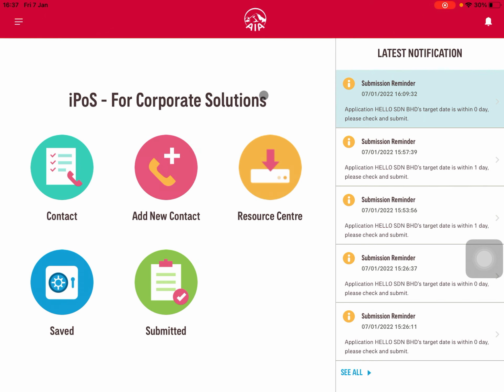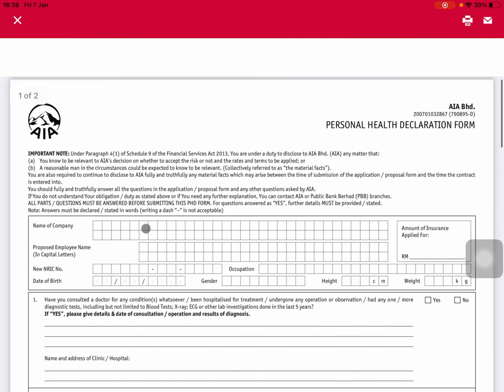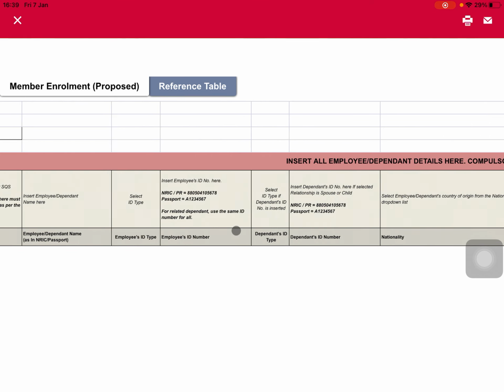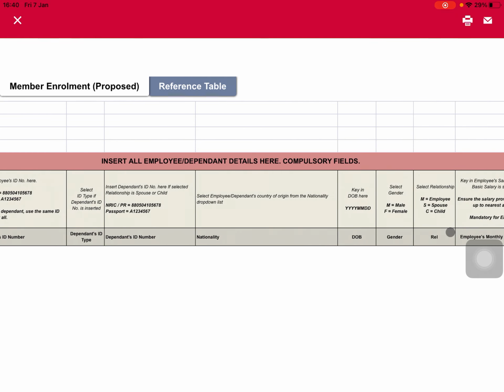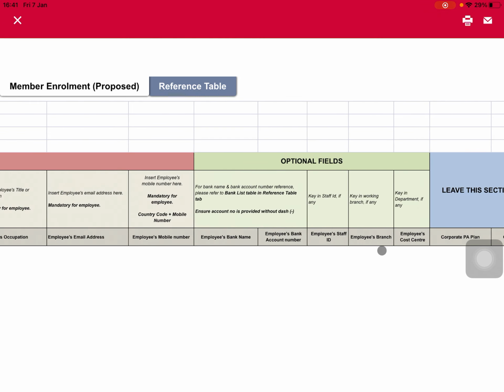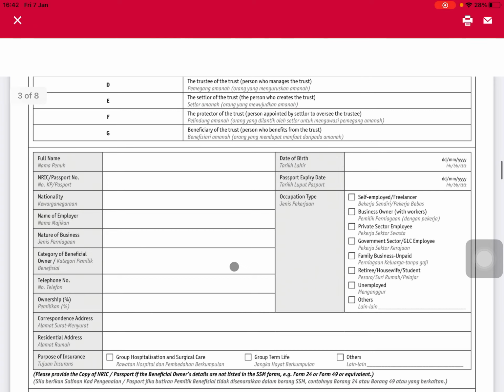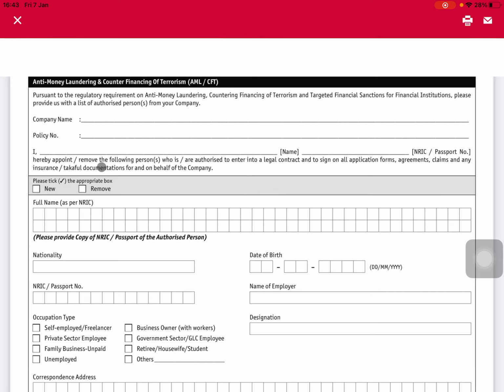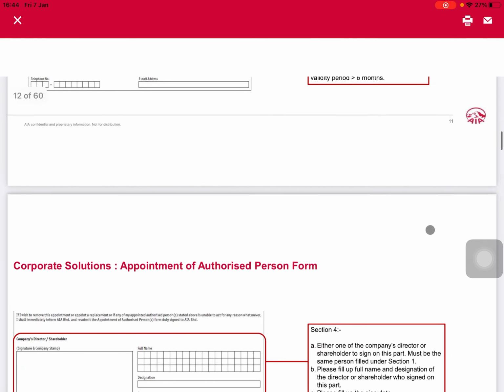20220107 CS IPOS Resources Centre